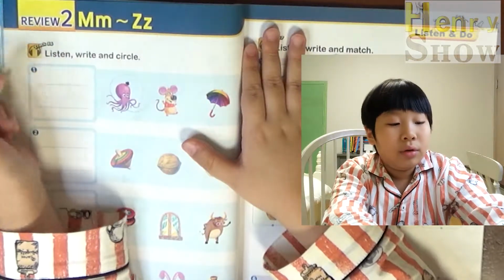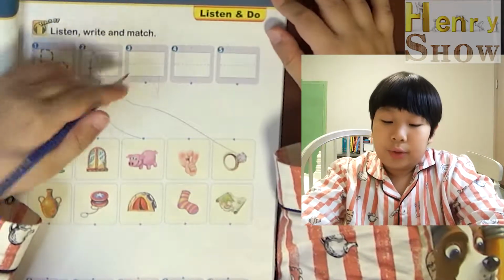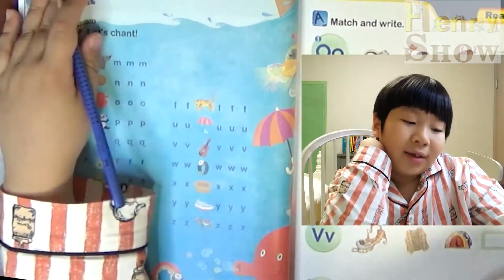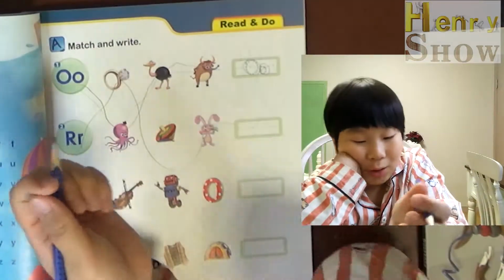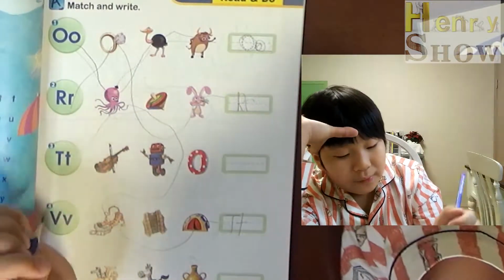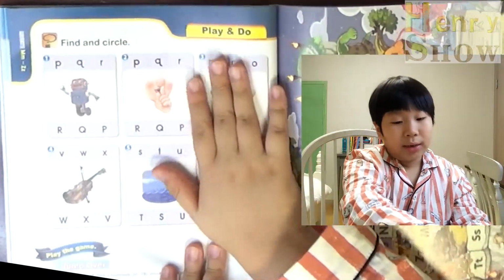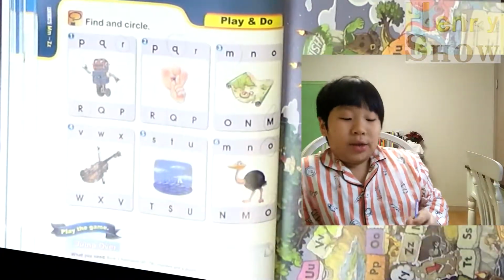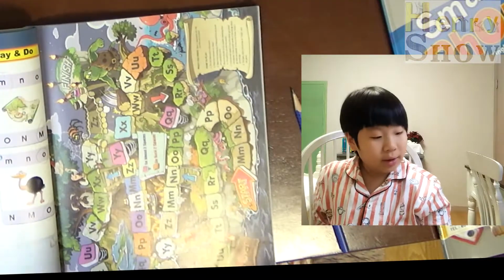19.Smart Phonics Student Book1 -Review2 Mm-Zz Lesson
Open Henry Smart Phonics Lesson Start! (StepByStep)

19.Smart Phonics Student Book1 -Review2 Mm-Zz Lesson